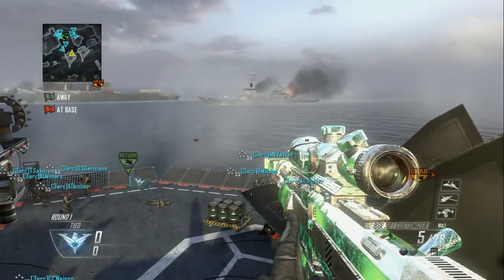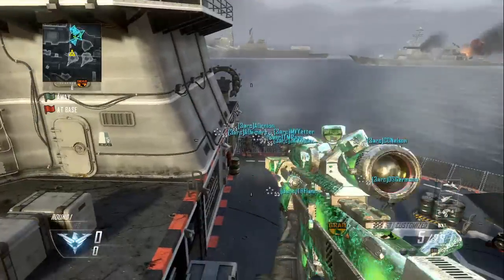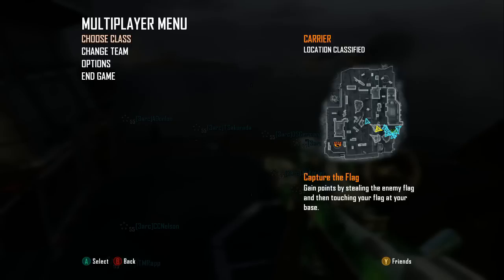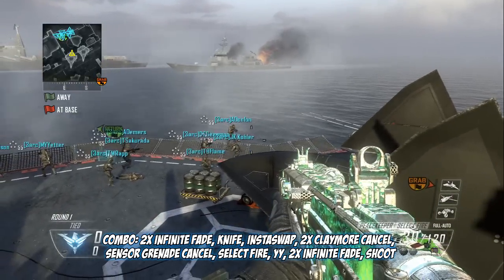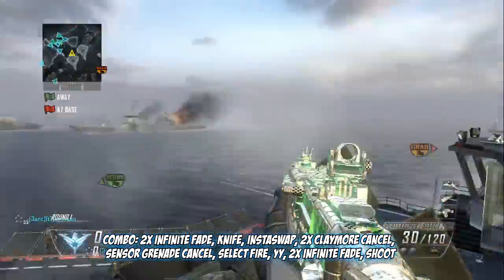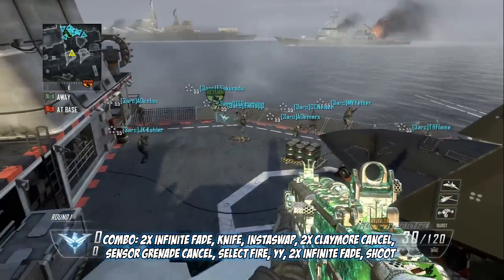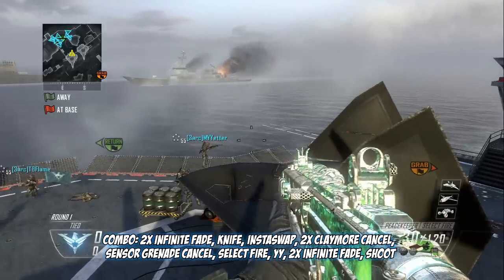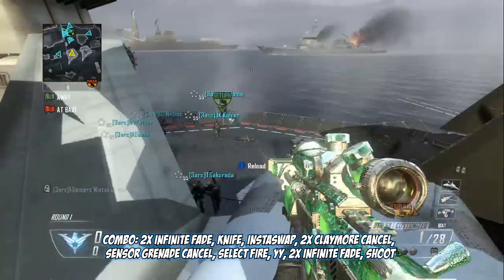L7 Ricee: Black Ops 2 - Trickshot Combos #13 ft. Im Swifted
GT: Ricee Jr